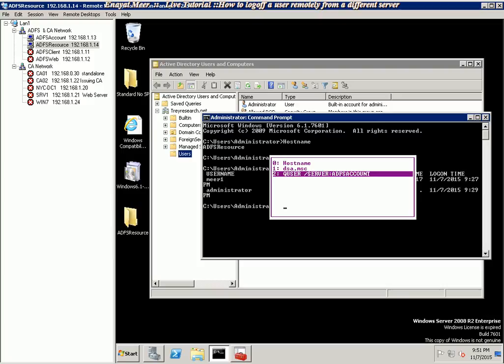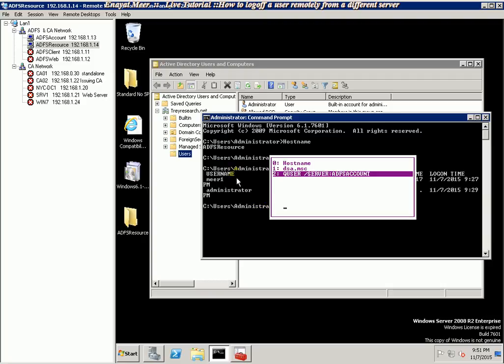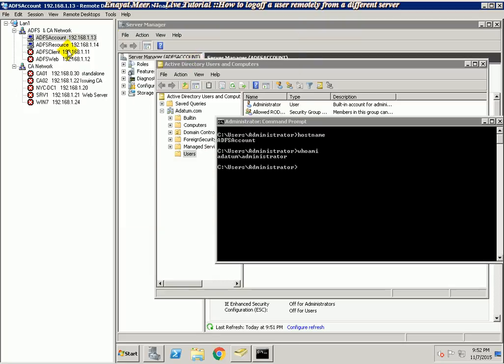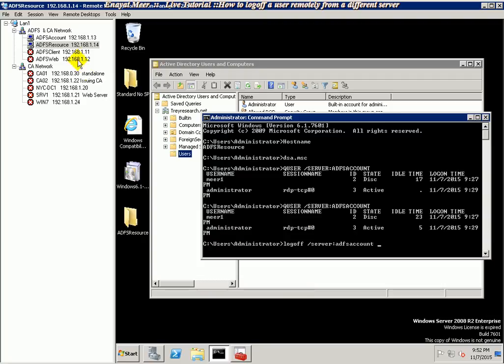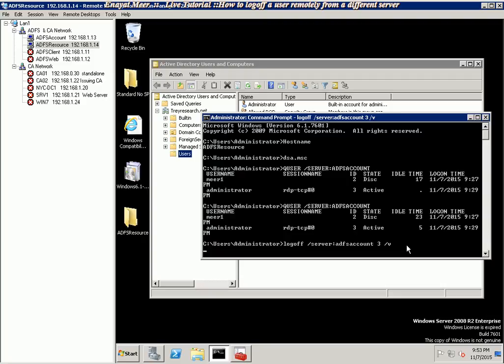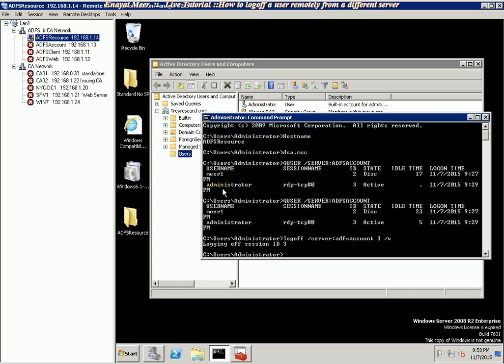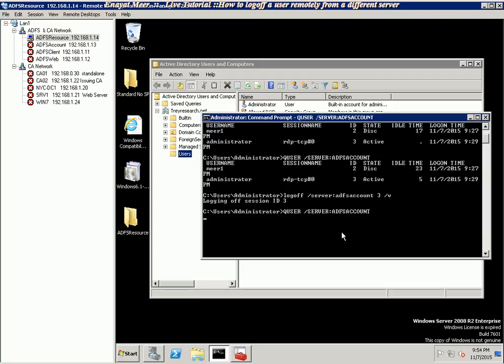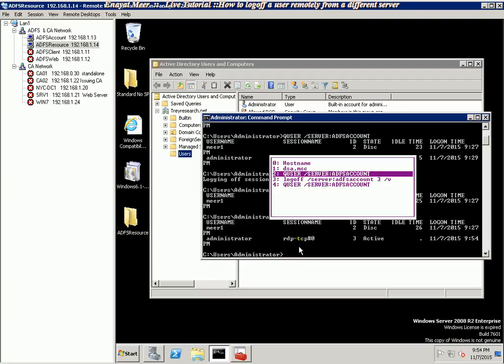LogOff Server Admin remotely by Enayat Meer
I am showing you how to logoff a user from production server remotely as part of my previous video where I showed command to see who is logged in to the server:  Enayat Meer